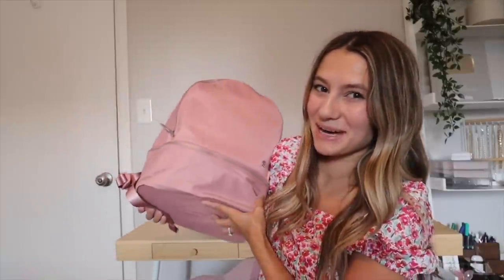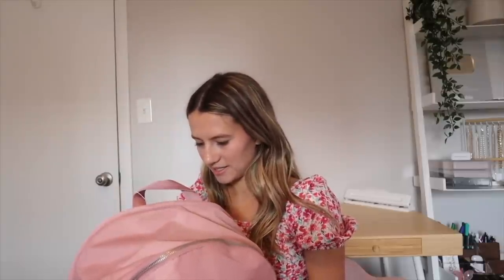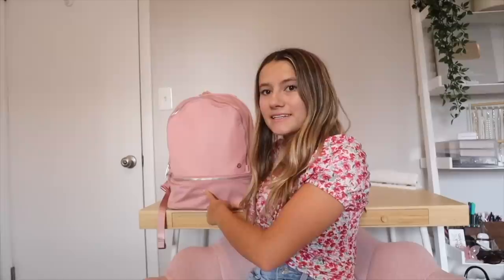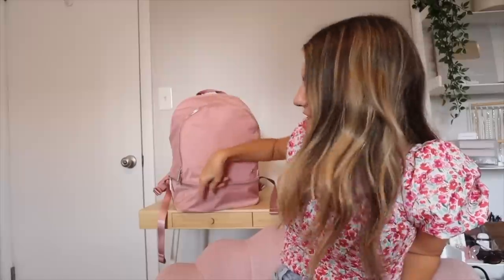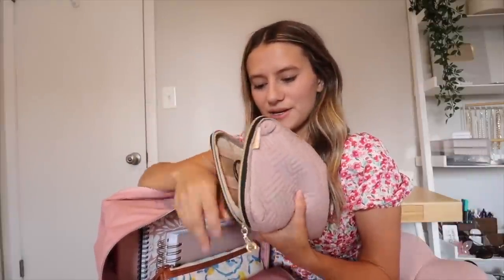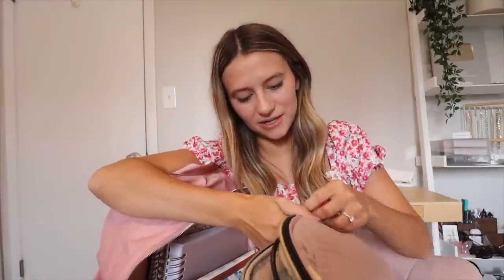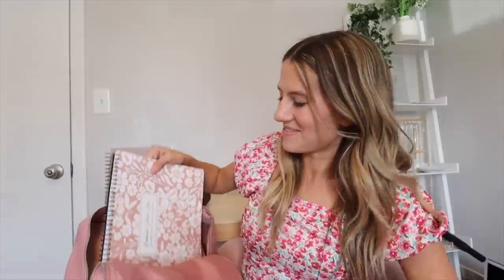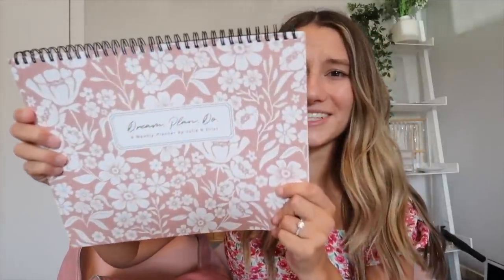WHAT'S IN MY COLLEGE BACKPACK 2022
welcome to my what's in my backpack video for the 2022 school year!

my websites, shop, and storefronts!!